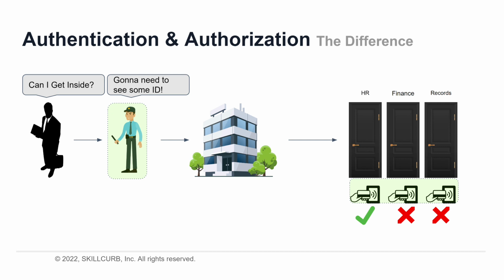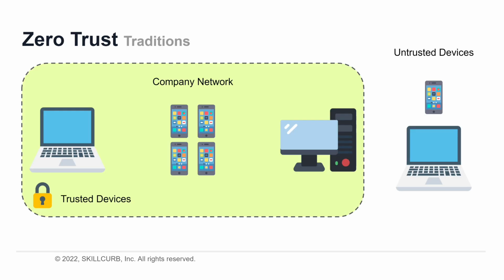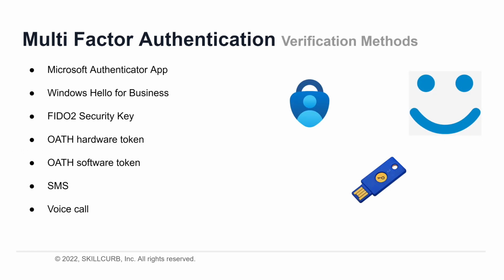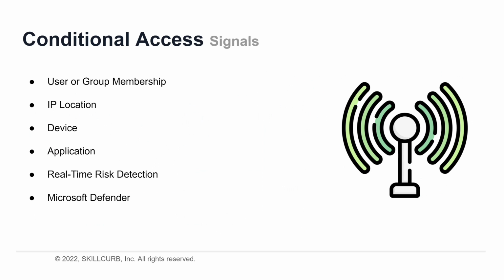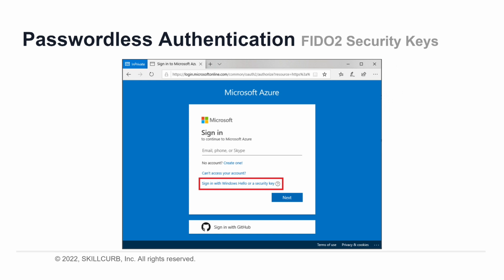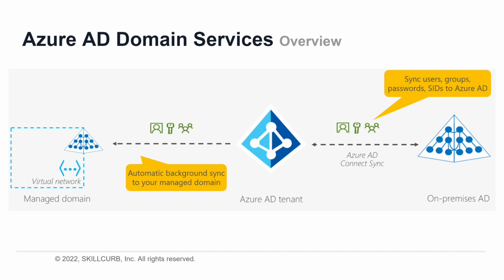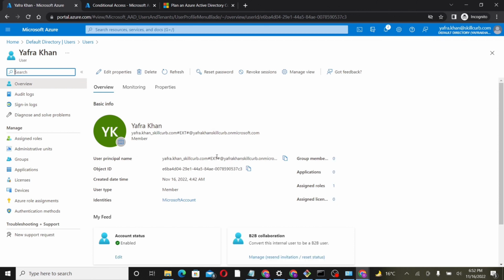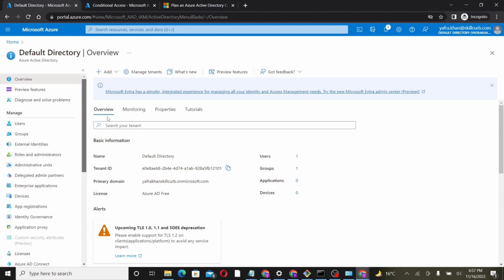Microsoft Azure Fundamentals AZ-900 Certification 2023 Full Course | PART5 Access Control Management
Learn Microsoft Azure Fundamentals AZ-900 with Video lectures and Hands-On Labs

Azure is one of the most popular public clouds in the industry. Nearly all of the Fortune 100 companies are moving to the cloud, and being able to work with it is one of the most important skills for every developer, architect, or IT admin.

This course is designed for professionals who possess at least 6 months of industry experience with the azure cloud platform suite of services and products or for professionals who already are working or at least have 1 year of experience with Azure cloud services.

This course focuses on the setup of the cloud solution environment, followed by some deployment and implementation of cloud solution concepts, monitoring, configuring and practical applications of data processing systems. The course features many practical lab exercises which cover these elements in great detail with relevant real world examples.

Through a combination of theoretical knowledge via theory lectures and practical exercises via the hands-on labs, this course will provide the complete toolkit to the associate level that take it to not only pass the certification exam by azure but also provide a very strong working knowledge of Azure Cloud services for applications in personal and professional capacities.

Again experience with the Azure fundamentals services taught in this course will give you an edge in the job market and will position you for a successful career.

Video Lecture Outline:
1: Authentication & Authorization
2: Azure Active Directory
3: Zero Trust
4: Multi-Factor Authentication
5: Conditional Access
6: Passwordless Authentication
7: External Guest Access
8: Azure Active Directory Domain Services
9: Single Sign-On
10: HANDS-ON LAB  Managing Users, Groups, and Devices in Azure AD